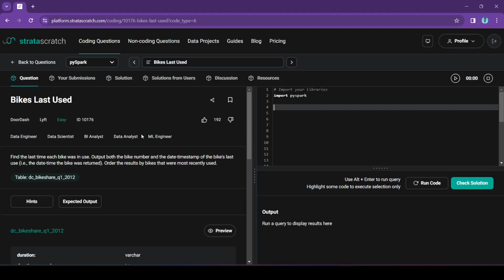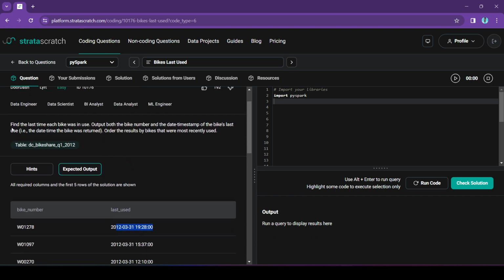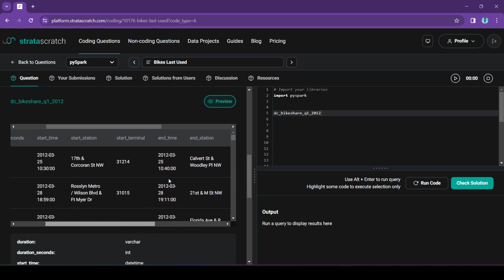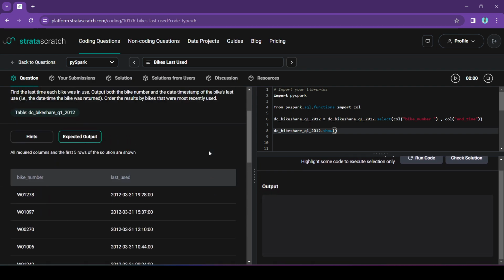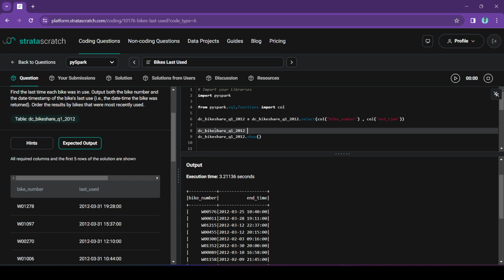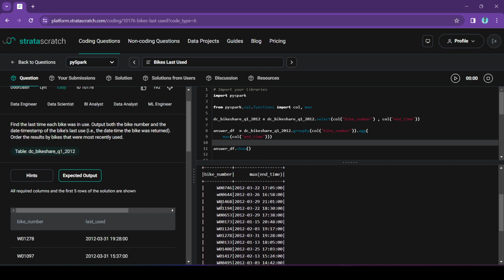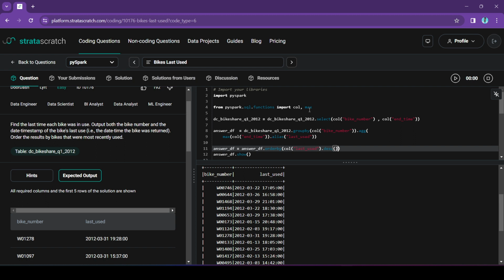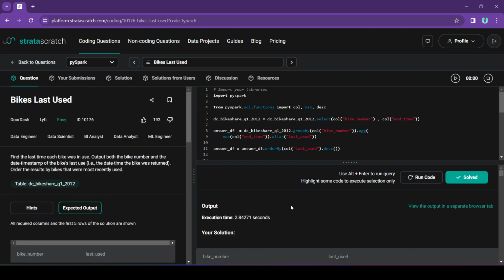StrataScratch | DoorDash | Lyft | Interview Coding Question|Bikes Last Used | PYSPARK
In this video we will be solving DoorDash , Lyft  coding question using PYSPARK.